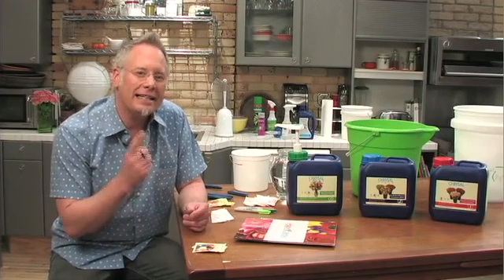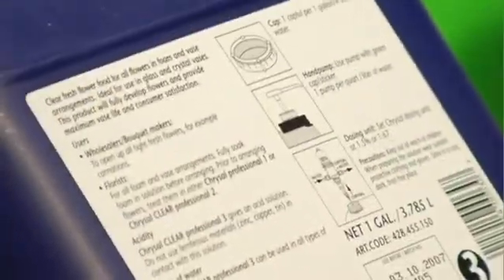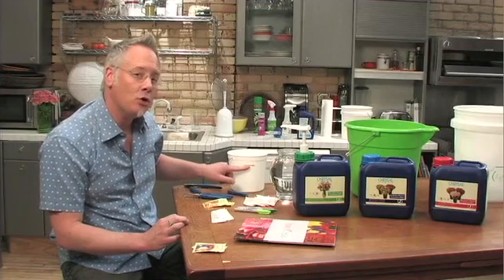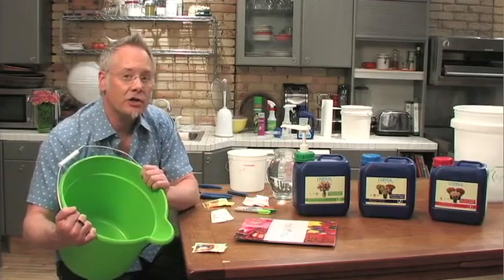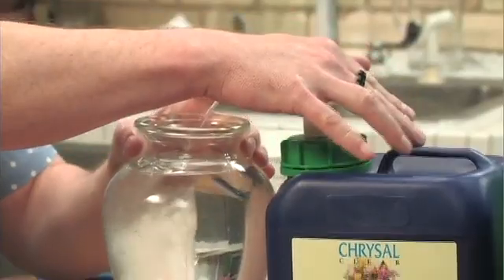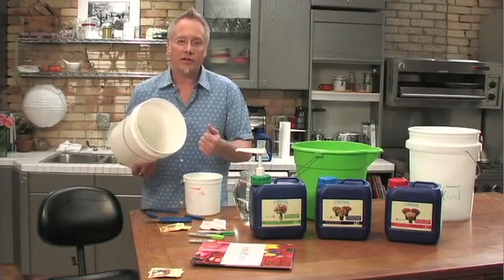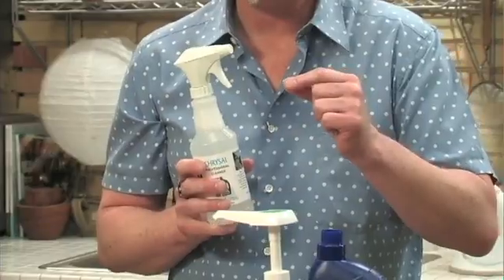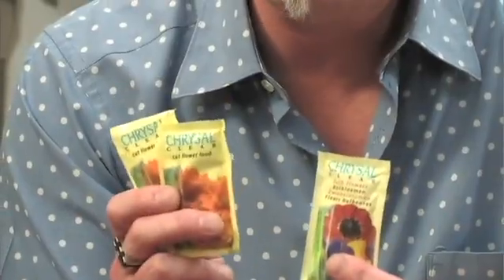How to use Flower Food and Clean your Flower Buckets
Flower Nutrients mean LONGER Lasting Flowers. Join J as he discusses the importance of floral nutrients and what it means for the professional florist and also the Flower Enthusiast. Learn how using Flower Nutrients correctly can add days to your Vases of Flowers. It's Insurance for your Flower Investments. J also explains how to use many of the Chrysal nutrient Products and shares how to become a member of the Chrysal Academy.